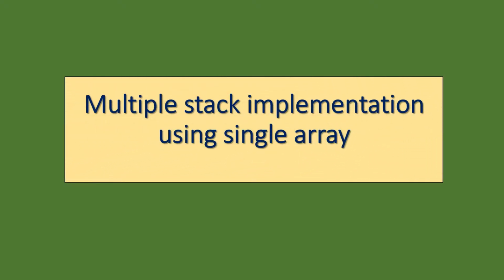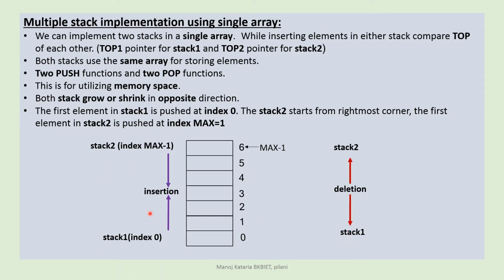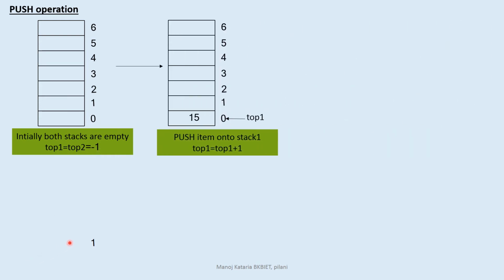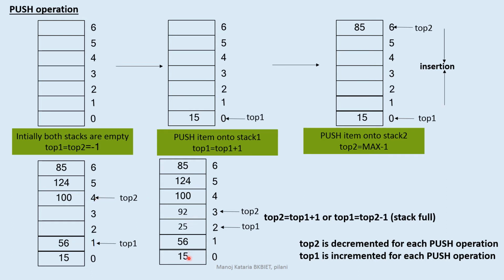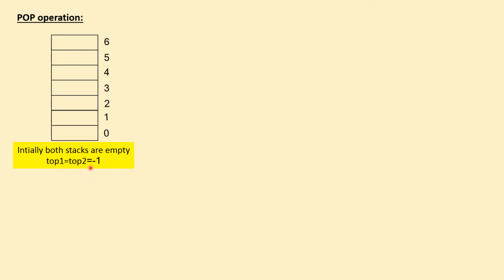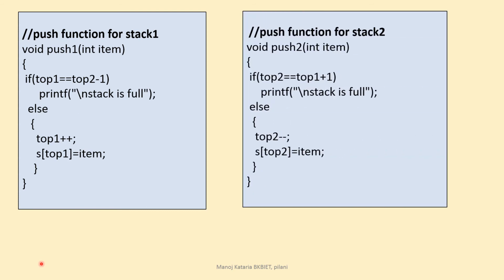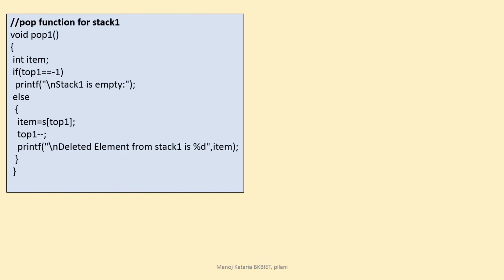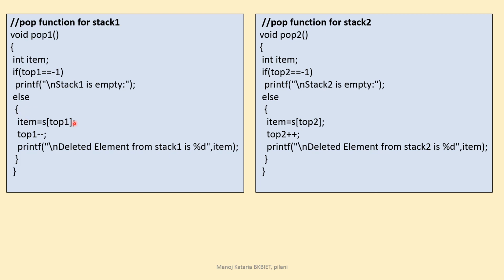Multiple stack implementation using single arrayvideo